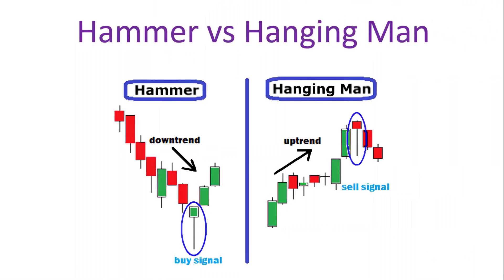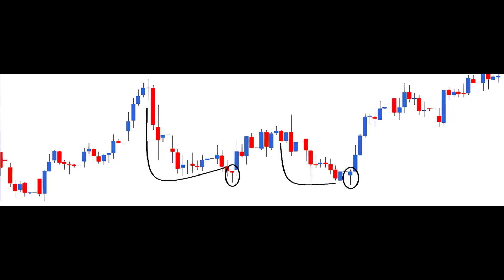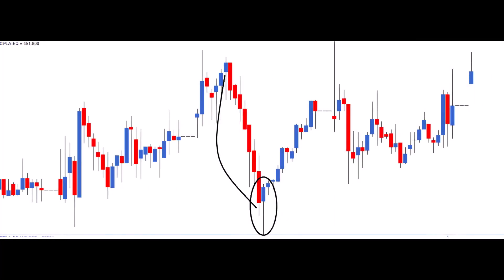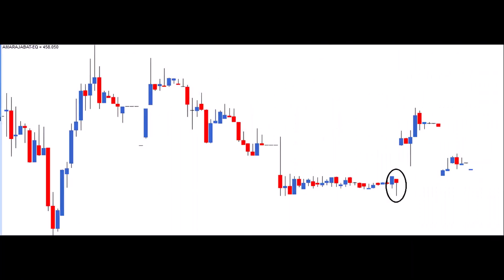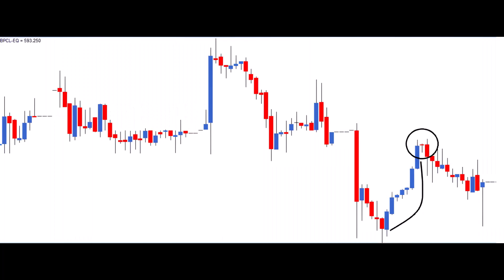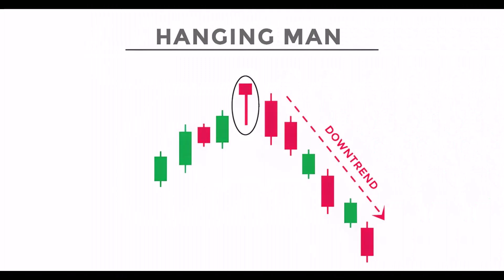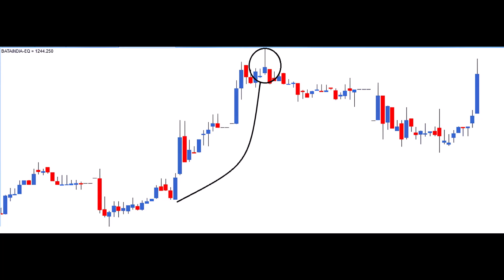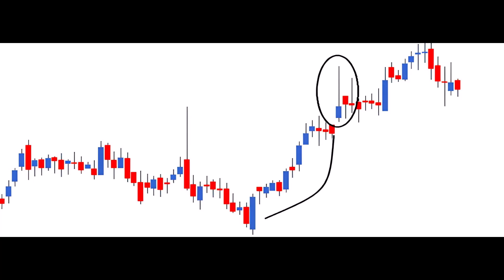The Hammer |Hanging man | shooting star| Single Candlestick patterns (Part 3)